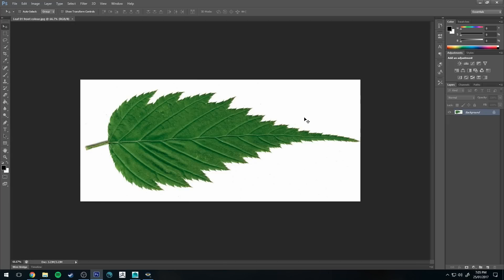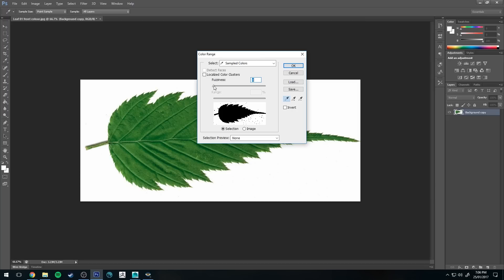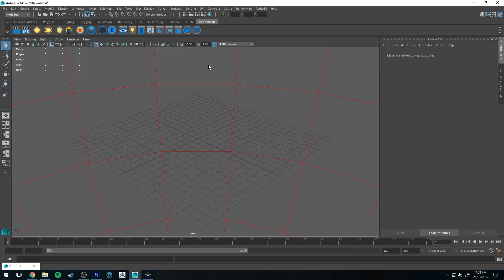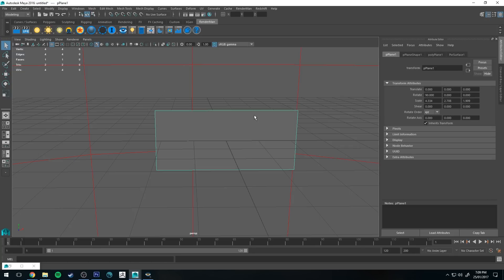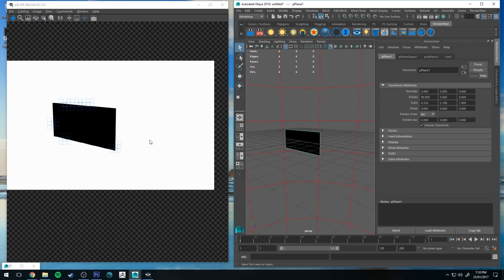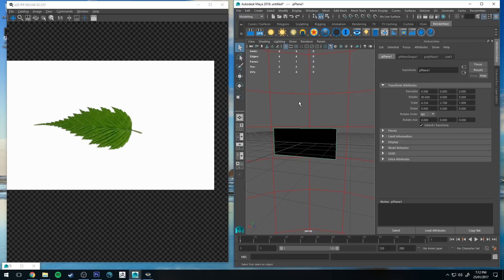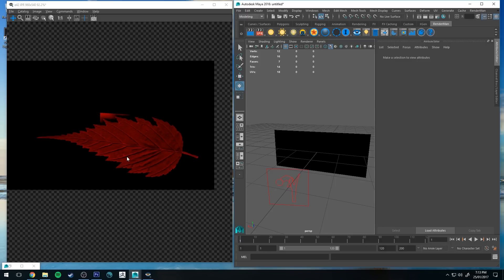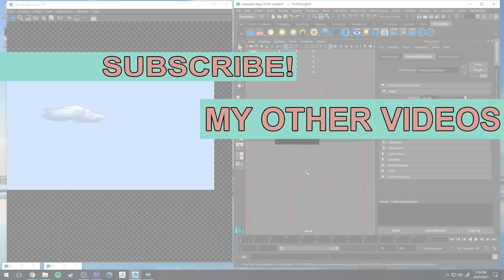Renderman 21 Opacity Maps Tutorial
A very quick tutorial on how to apply an image to a plane and have Renderman ignore specific parts of the image. First I'll go over how to create a transparent background for a leaf in Photoshop, then we'll jump over in to Maya to hook it all up for rendering. Finally I'll discuss some pros and cons of this method and give another example of how you can use it.